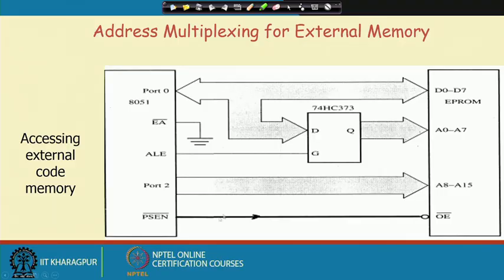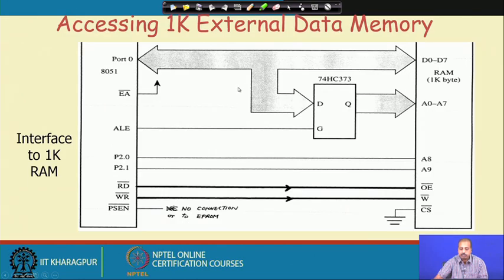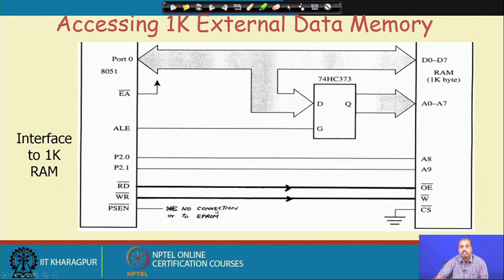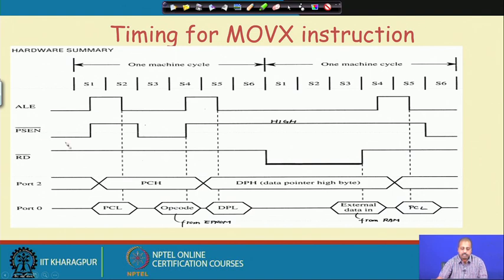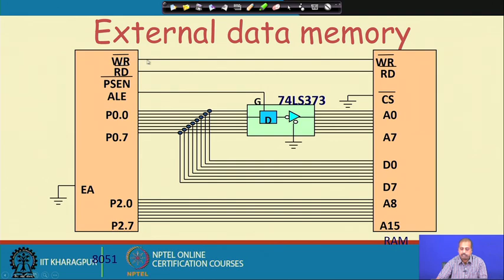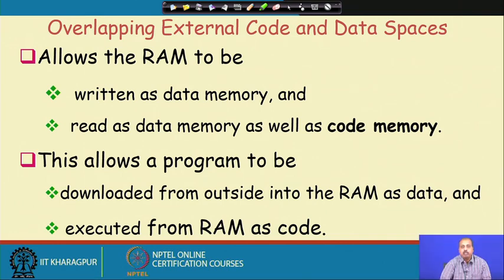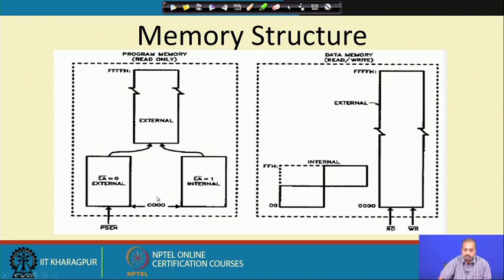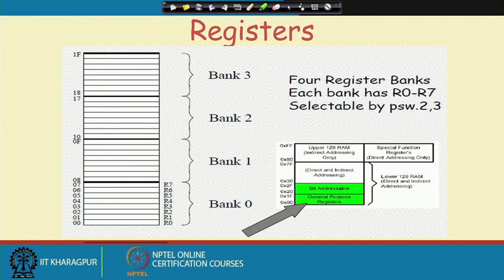Lecture 25 : 8051Microcontroller (Contd.)